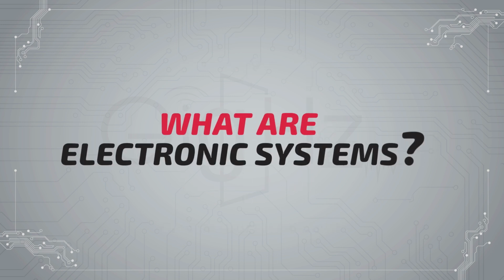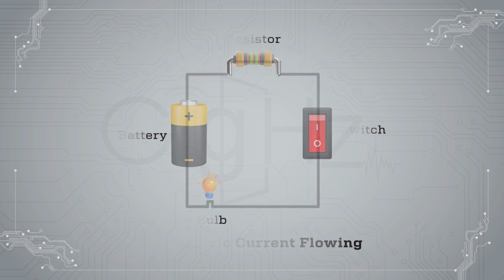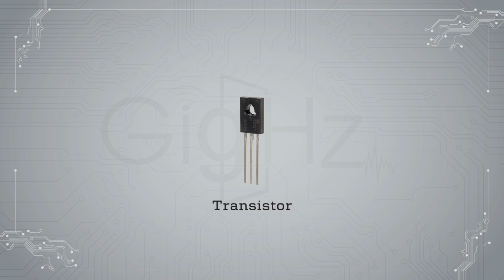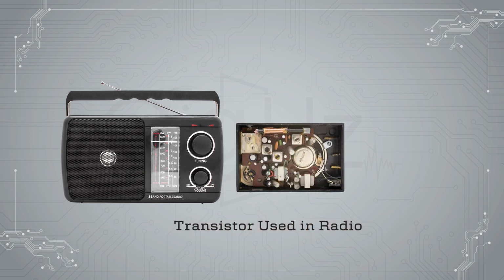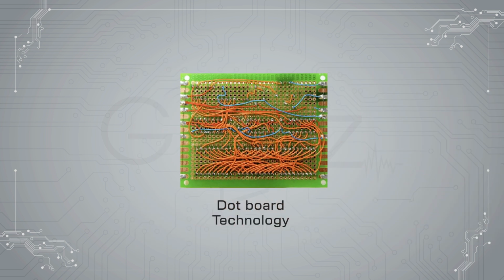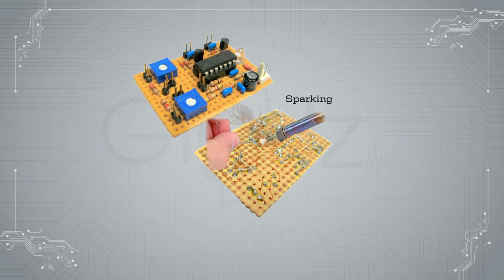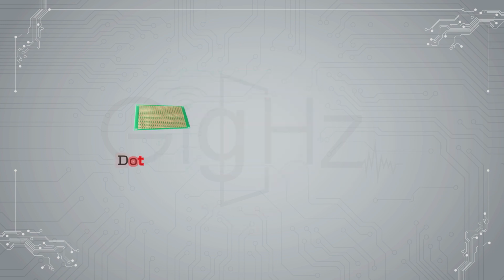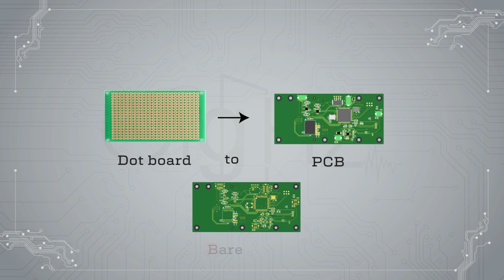Basics in Electronics | Electronics basics to advanced in 2025 | Electronics Basics Components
Hello everyone,
In this video we’ll walk you through,
Electronics Basics
Electronics System
Evolution of Electronics systems and more.

Our Channel is about explaining " High-Speed Electronics Designing"
We cover the Basics, Concept and Application of every section.

electronics basics
electronics fundamentals
electronics for beginners
understanding resistors and capacitors

00:00 Introduction
00:30 What is Electronics
01:14 Evolution of Electronic Systems
02:55 Evolution based connections in Electronic Systems
03:44 The Rise of PCB
04:34 Electronics Overview
04:50 Our Next Video